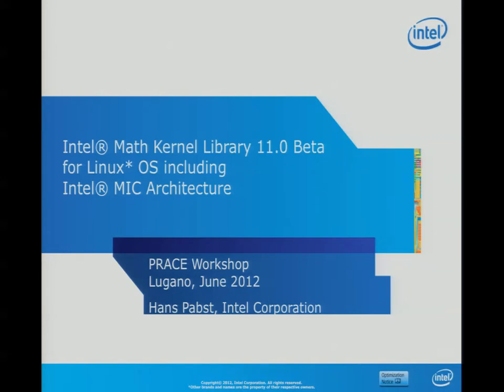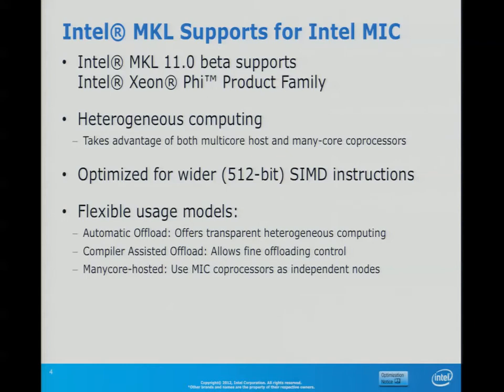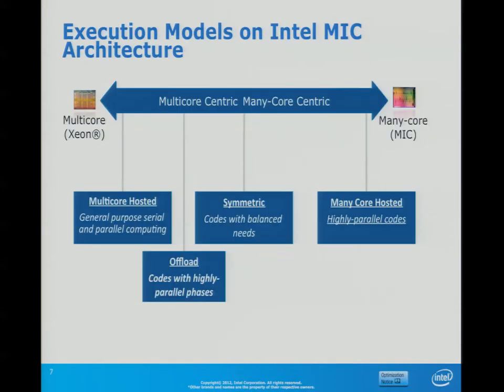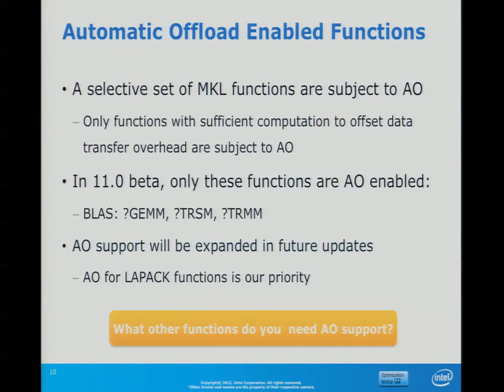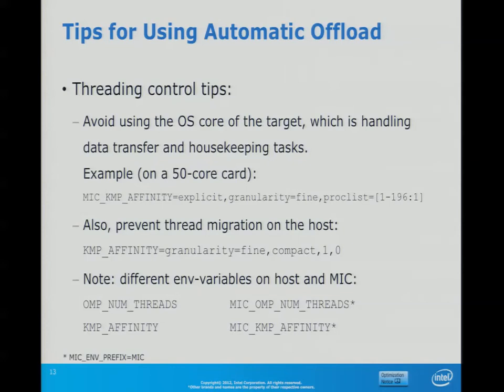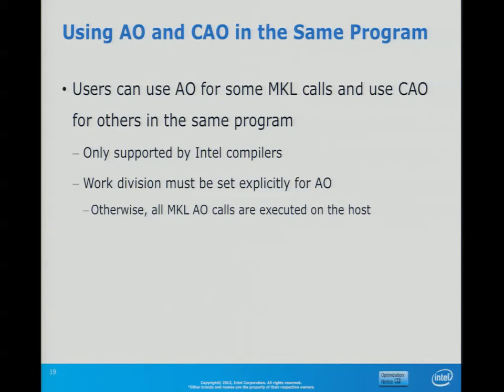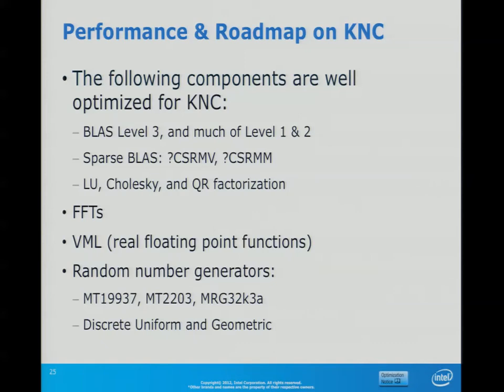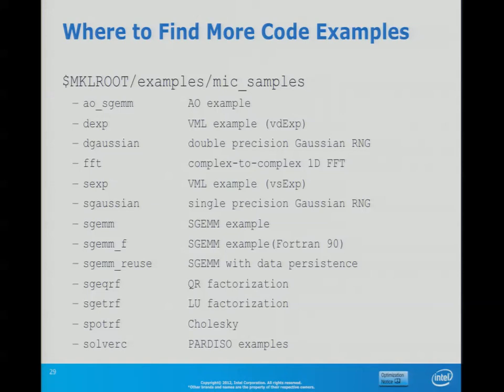Intel MIC Architecture - Intel Math Kernel Library on MIC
Hans Pabst (Intel)

PRACE Summer School 21-23 June 2012 - Summer School on Code Optimisation for Multi-Core and Intel MIC Architectures at the Swiss National Supercomputing Centre in Lugano, Switzerland.